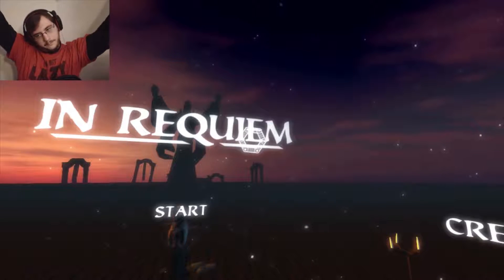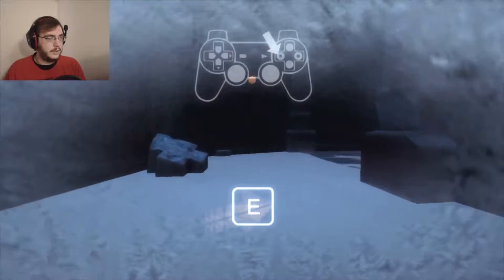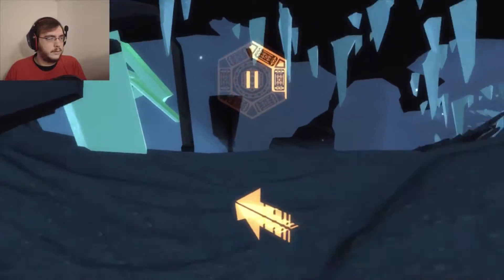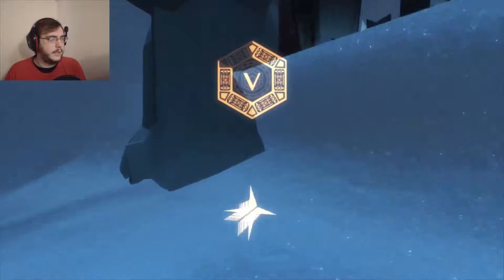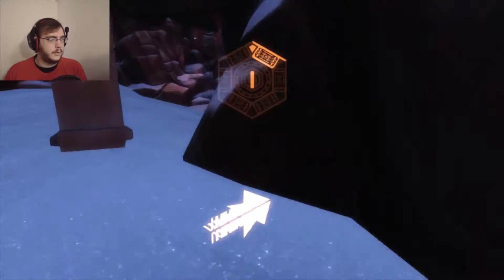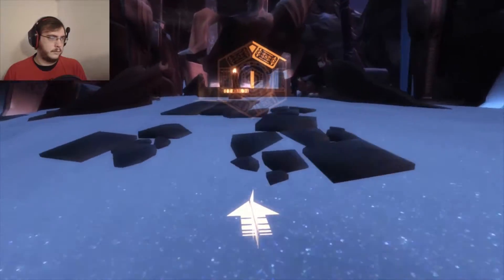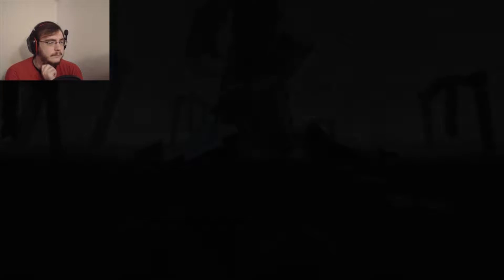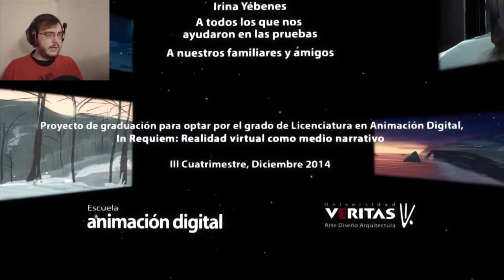AN EPIC ADVENTURE | In Requiem